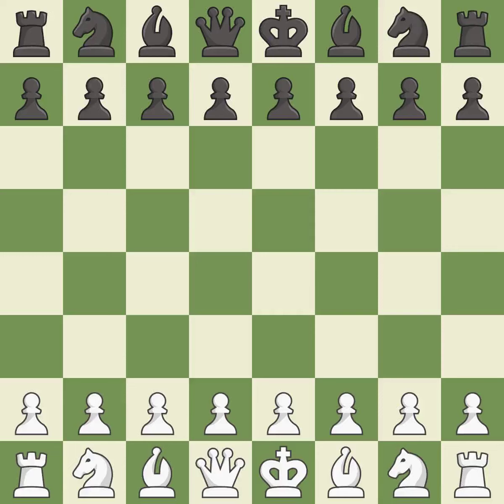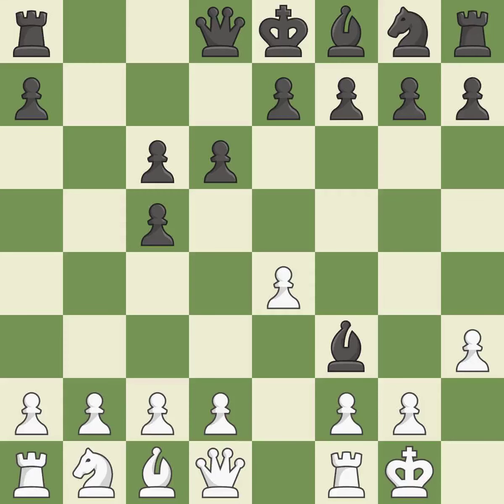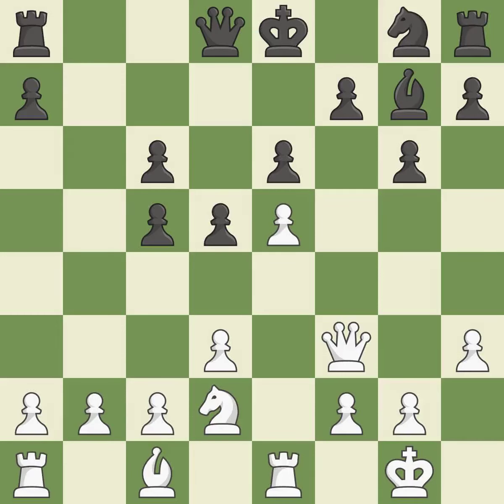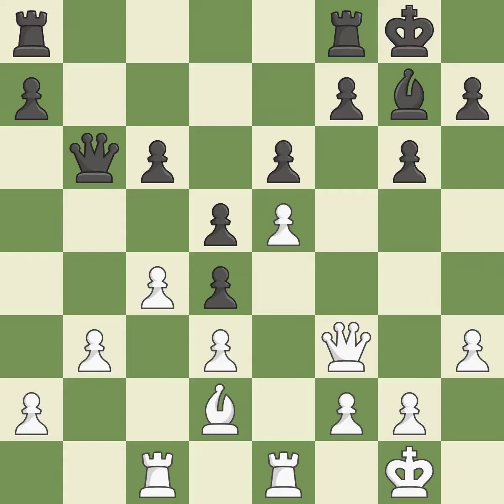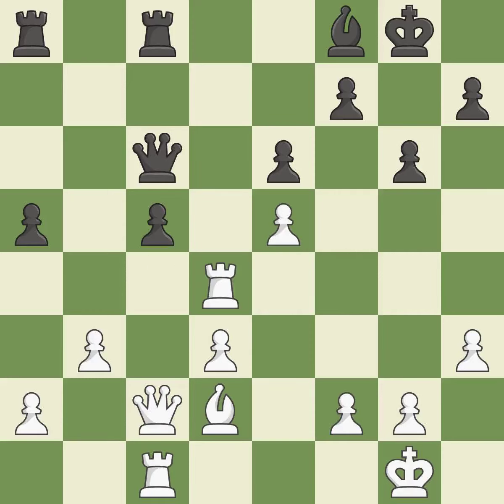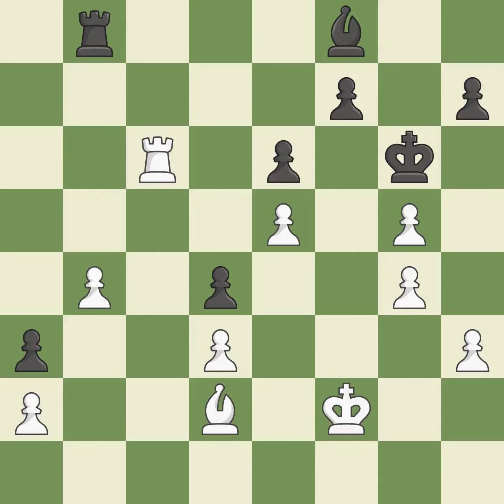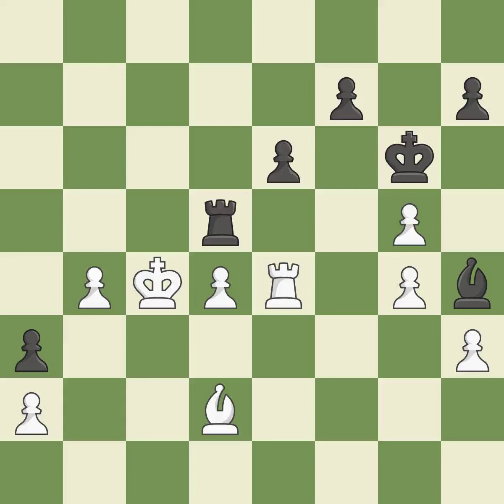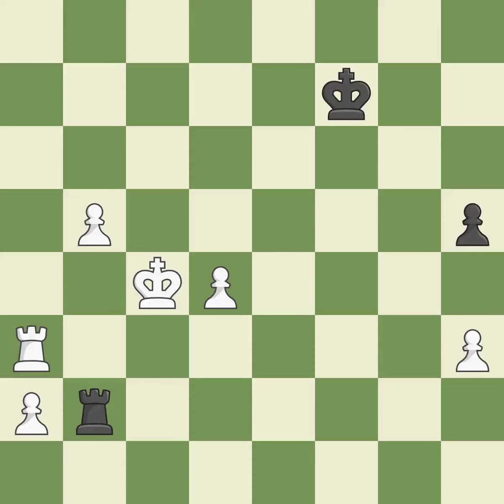White Meier,Geo,Black Delorme,AlSicilian Defense: Canal Attack, 3...Nc6 4.Bxc6+,Event PRO League Gr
Sicilian Defense: Canal Attack, 3...Nc6 4.Bxc6+,Event PRO League Group Stage,Site chess.com INT,Date 2019,Round 2,White Meier,Geo,Black Delorme,Al,Result 1-0,BlackElo 2320,BlackFideId 623636,BlackTeam Marseille Migraines,BlackTitle FM,ECO B30,EventDate 2019,Opening Sicilian,Variation Nimzovich-Rossolimo attack (without ...d6),WhiteElo 2623,WhiteFideId 4675789,WhiteTeam Baden-Baden Snowballs,WhiteTitle GM